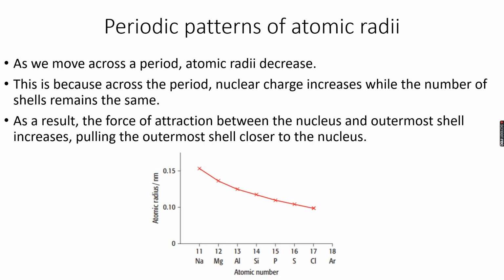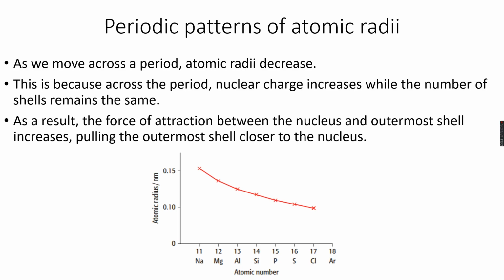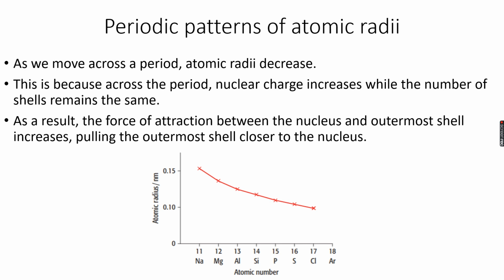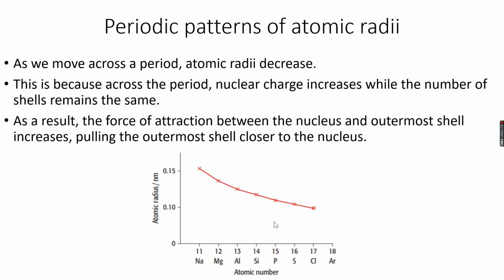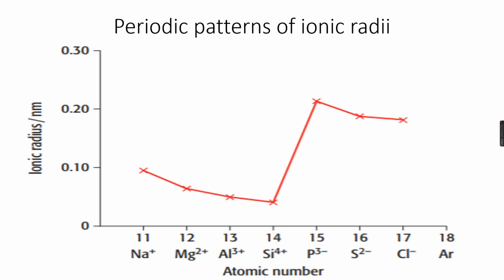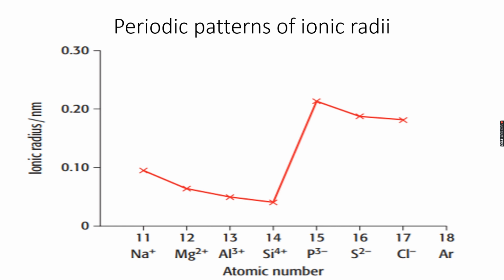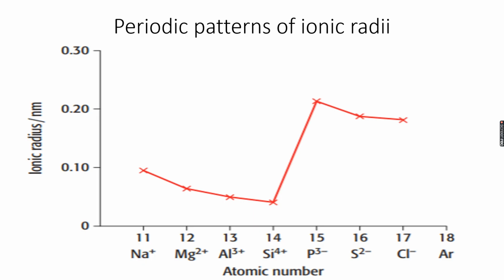AS-Level Chemistry: Periodicity Part 1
The complete AS-Level Chemistry: Periodicity curriculum.